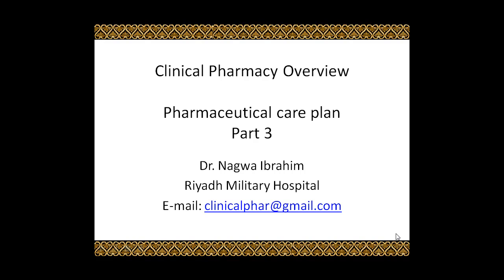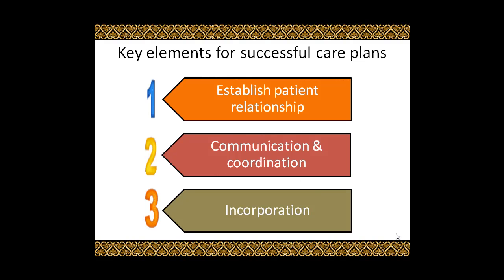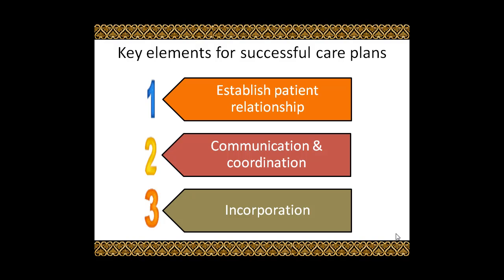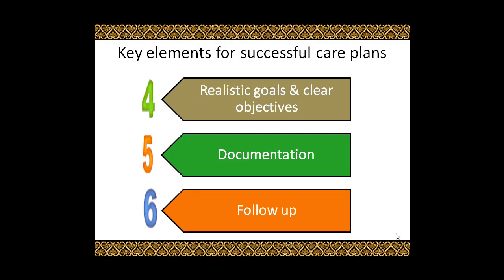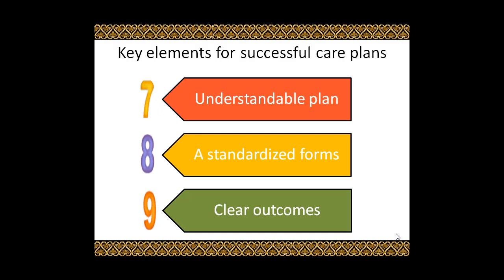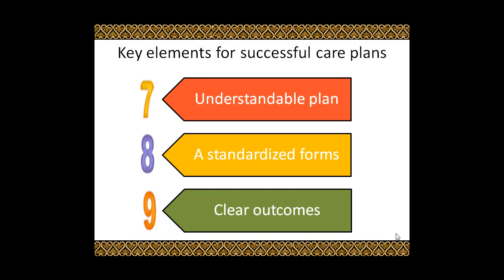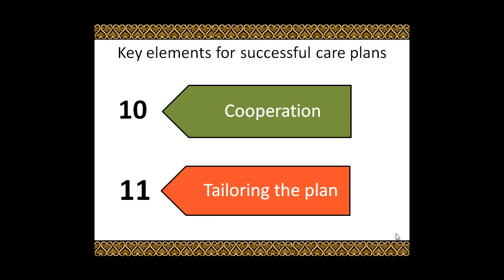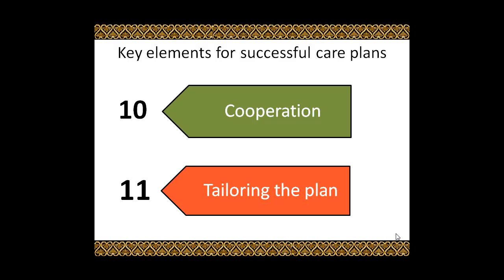Dr. Nagwa Ibrahim - Pharmaceutical care plan Part 3 Key Elements for Successful Plan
Clinical Pharmacy Pharmaceutical care plan Part 3  Key Elements for Successful Plan